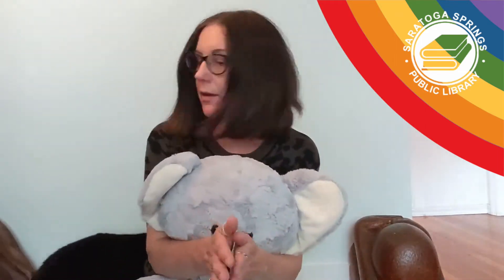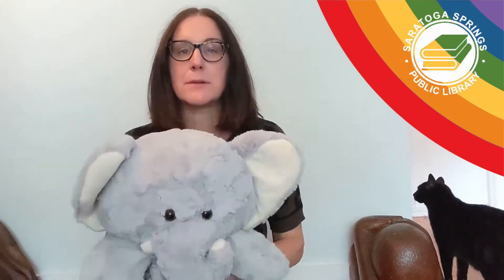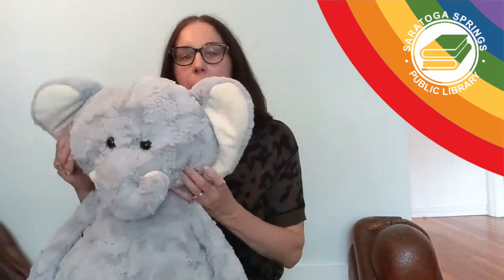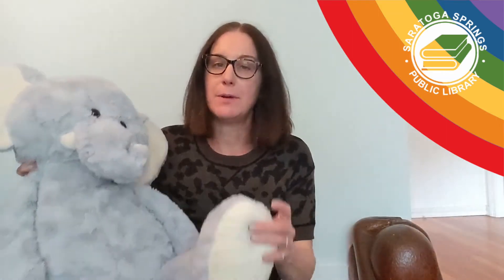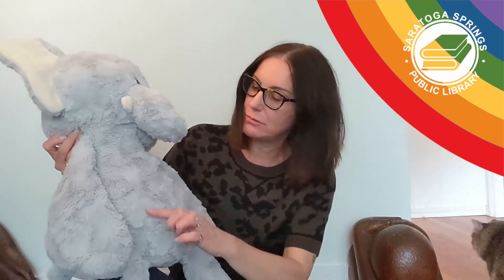Baby Bounces with Ms. Sarah - Where, Oh Where, Are Baby’s Fingers? & Tick Tock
Ms. Sarah is here again with BabyBounces for your baby or toddler. Enjoy!

Where, Oh Where, Are Baby’s Fingers?

Where, oh where are baby’s toes?
Where, oh where, is baby’s belly button?
'Round and round it goes
Where, oh where are baby’s ears?
Where, oh where is baby’s nose?

Tick Tock

Tick tock, tick tock, I'm a little cuckoo clock.
Tick tock, tick tock, now it's one o'clock.
Cuckoo!
Continue with two, three, four and five o'clock